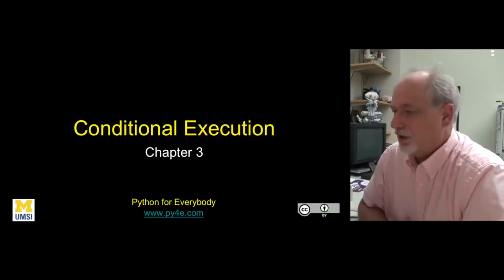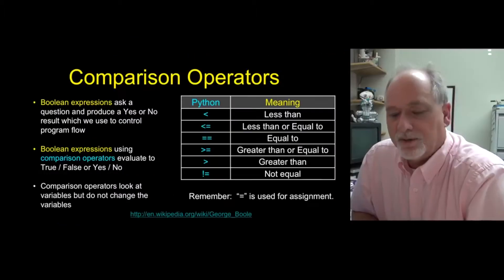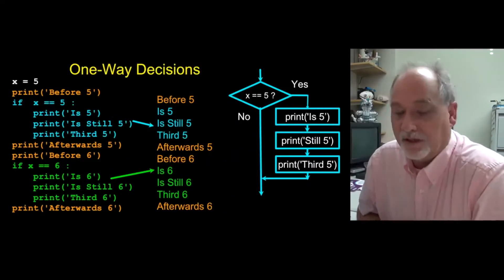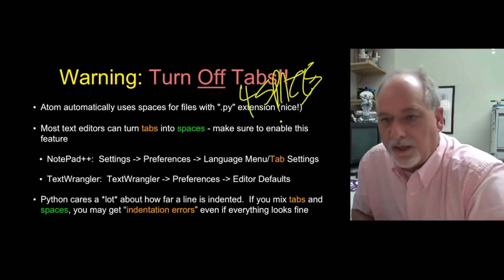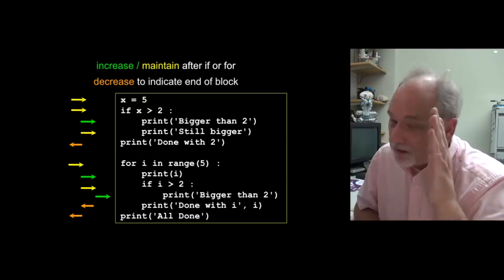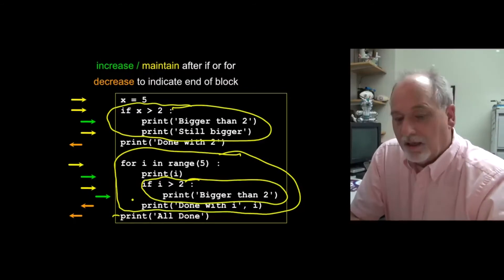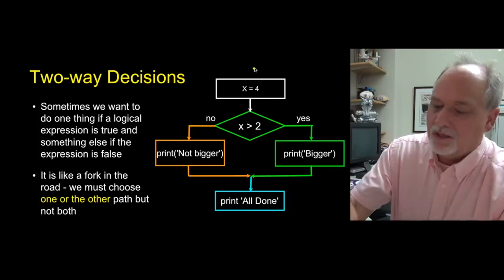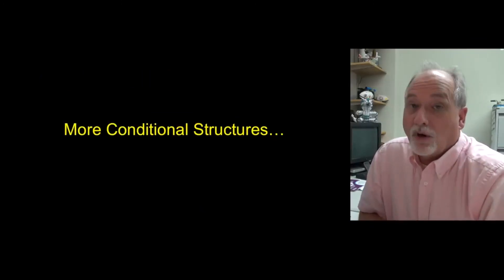Py4e | Chapter3 : Conditional expressions [University of Michigan]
hello guys

here is  chapter 3 from course : Python for everybody

hope you'll enjoy and learn

Greetings!

Python language
Python programming
Python For everybody
Python course
python from coursera